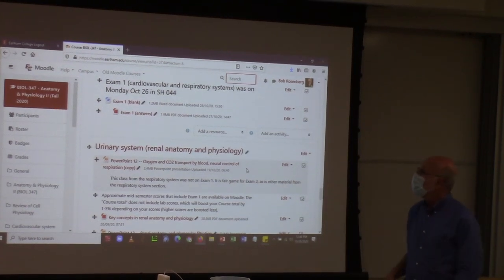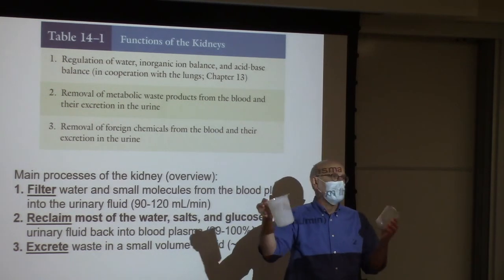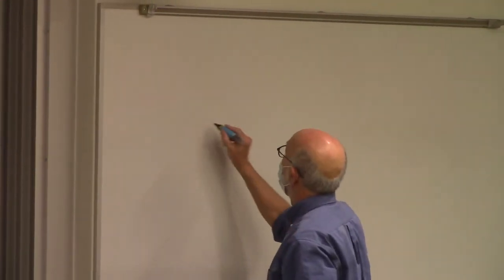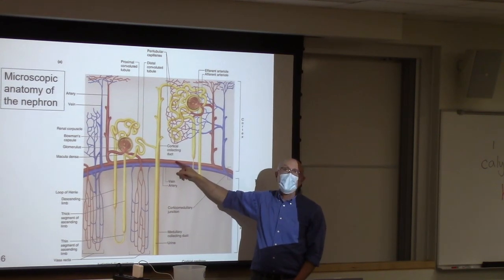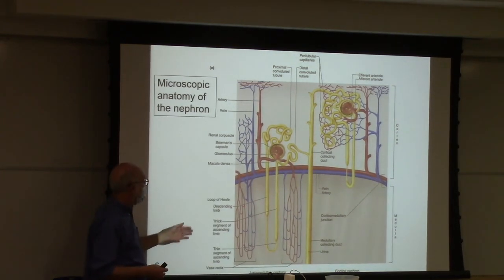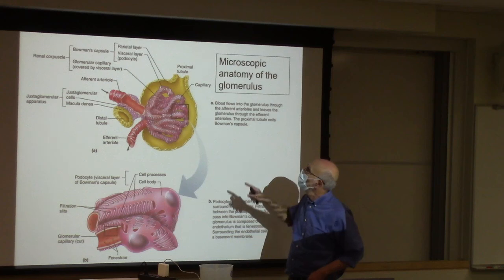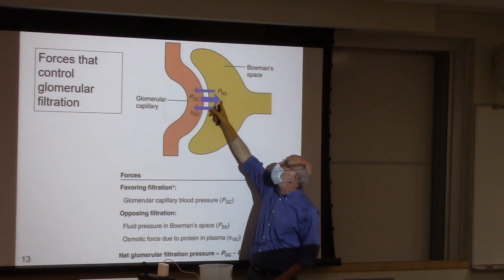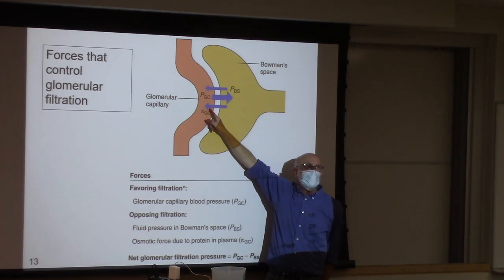Renal Overview and Anatomy